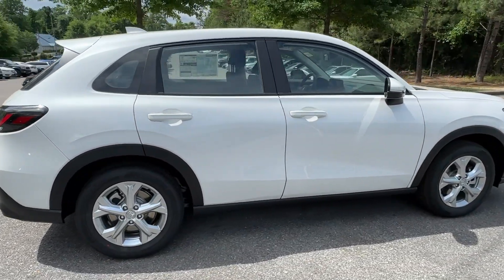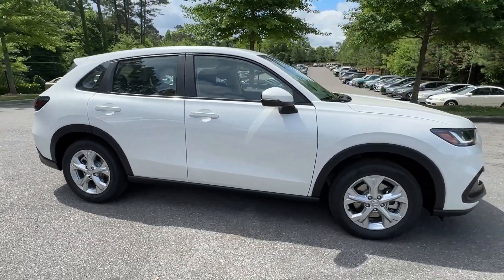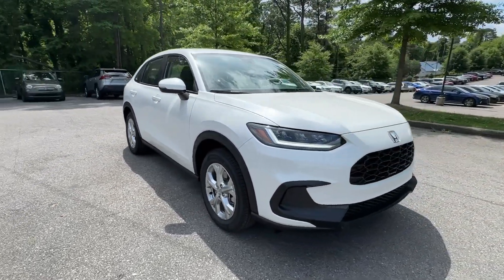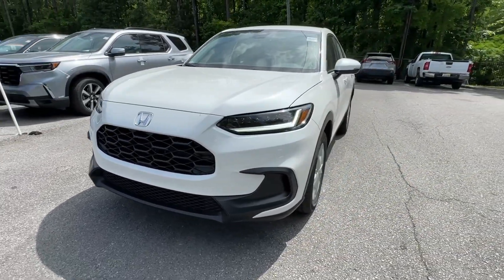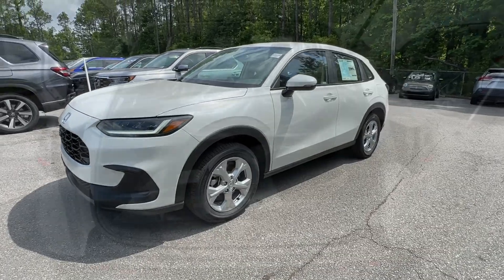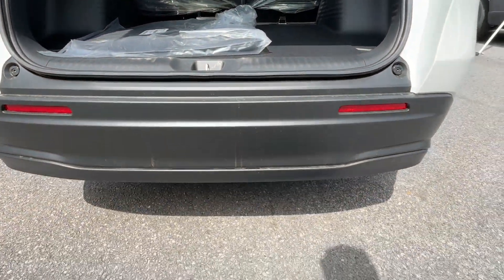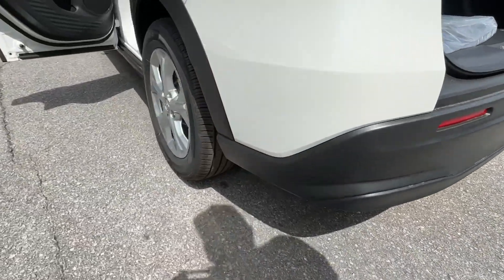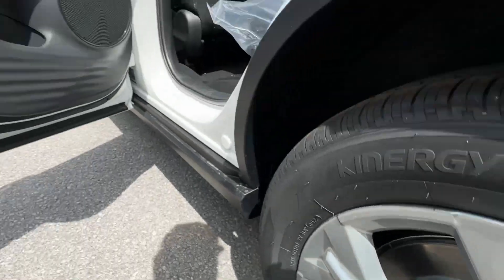2024 Honda HR-V LX Birmingham, Hoover, Alabaster, Vestavia Hills, Helena AL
New 2024 Honda HR-V LX available at Tameron Honda located in 1675 Montgomery Hwy, Birmingham, AL, 35216. Servicing the Birmingham, Hoover, Alabaster, Vestavia Hills, Helena area.

Get acquainted with the  2024  Honda HR-V. Prepare to be amazed at the clever cargo solutions, agile handling, safety technology, and bold style of this HR-V. This practical, comfortable mini-crossover was designed with your active lifestyle in mind. These are just some of the great options this vehicle comes with: Apple Carplay®/Android Auto®, Keyless Entry, Adaptive Cruise Control, Back-Up Camera, Satellite Radio, Aluminum Wheels, Steering Wheel Audio Controls, Alarm, Electronic Stability Control, Rear Spoiler. Kick your worries to the curb! This Honda HR-V is all about making your life easy and comfortable. Take it out for a drive today!